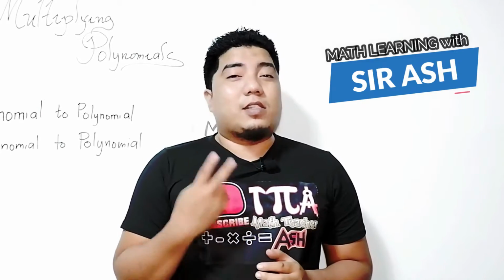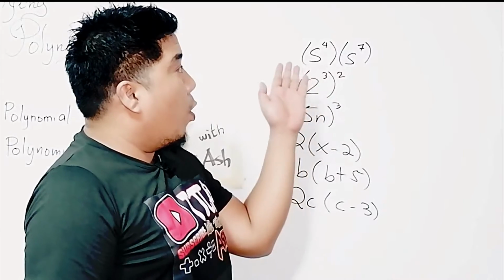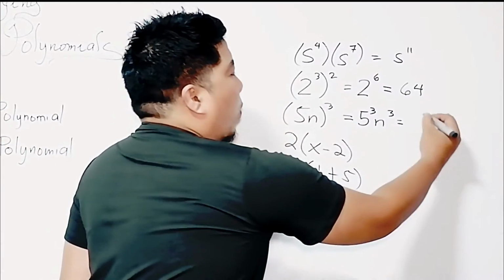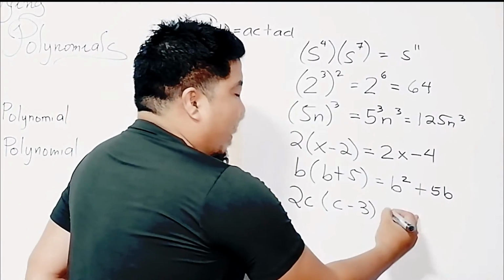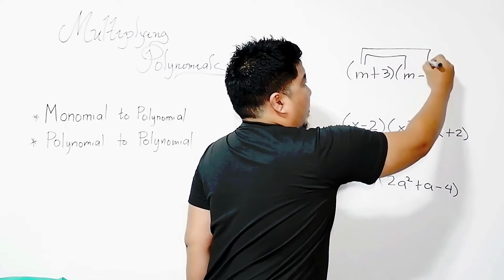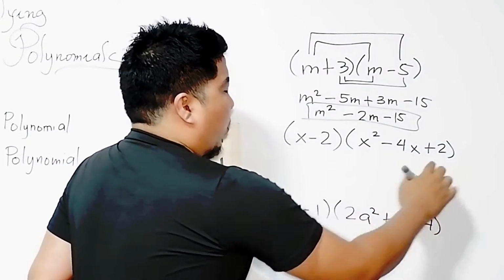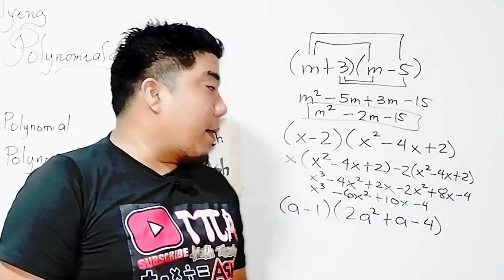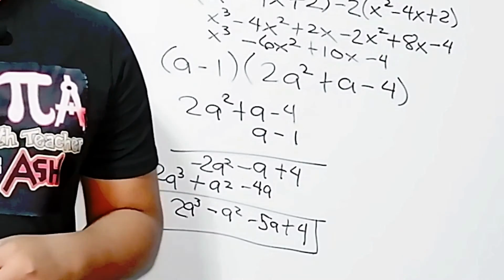MULTIPLYING POLYNOMIALS - Fast and Easy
👉 Learn how to multiply polynomials. To multiply polynomials, we use the distributive property. The distributive property is essential for multiplying polynomials. The distributive property is the use of each term of one of the polynomials to multiply all the terms of the other polynomial. After multiplying the polynomials, we then simplify the product by combining the like terms and evaluating (add or subtract) them. Recall that like terms are when terms share the same base and power for each variable. As we multiply polynomials with more and more terms we often lean on helpful tricks to help us keep the product organized and remember the steps such as FOIL and BOX METHOD.

USB Hub 4in1
2nd Monitor